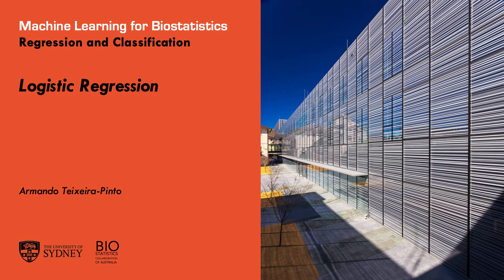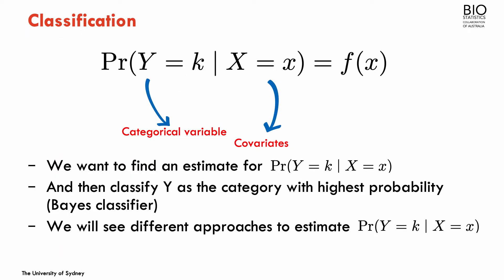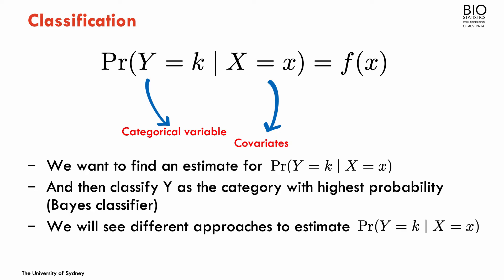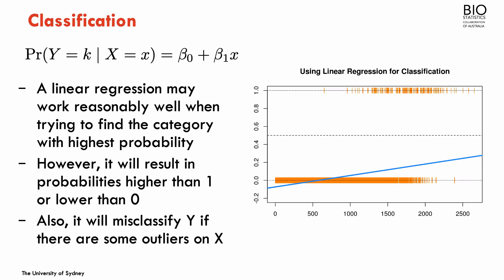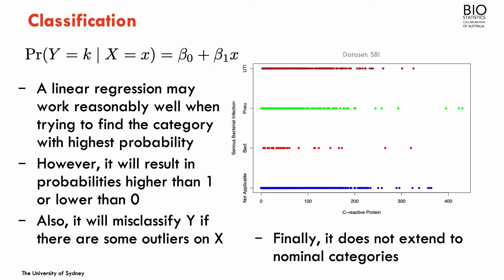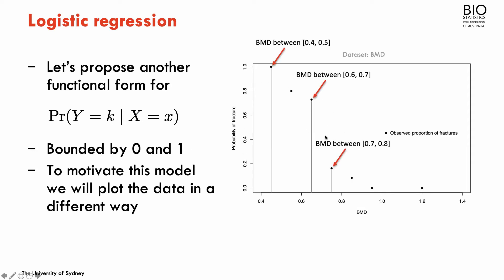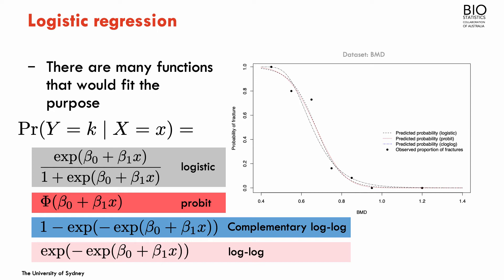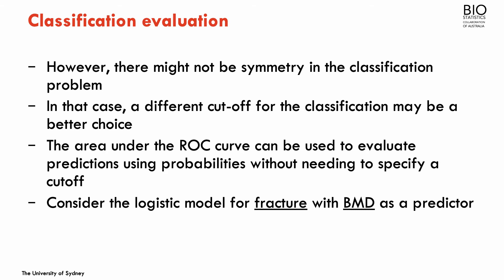Logistic regression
Regression and Classification